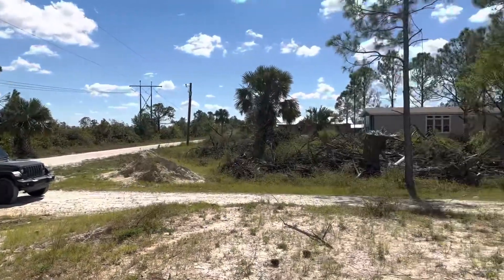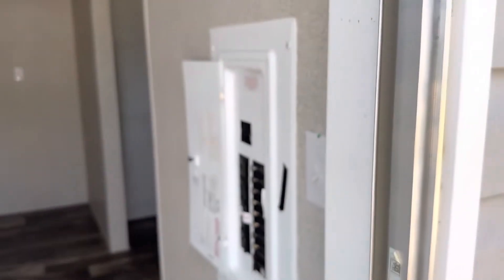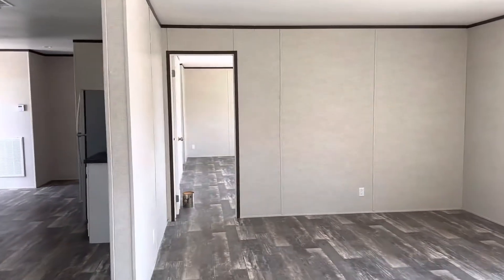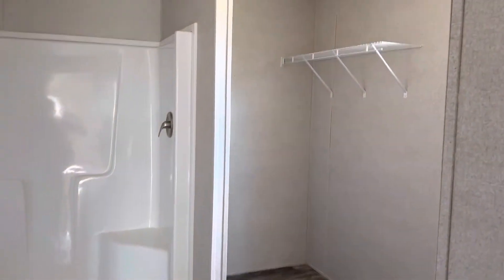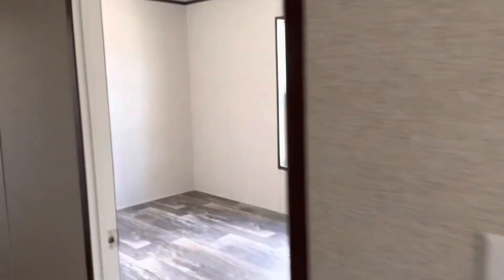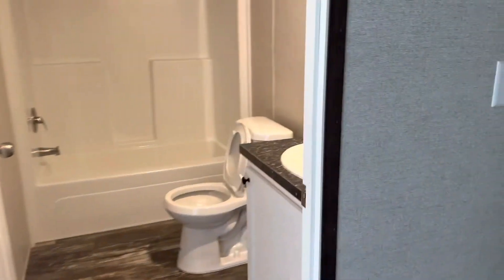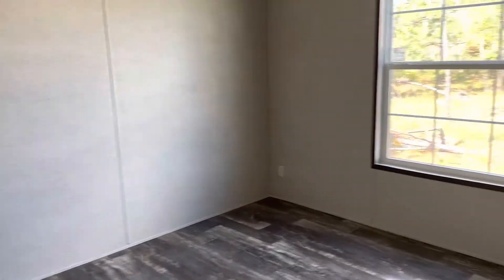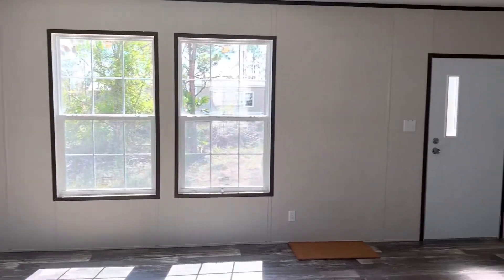🏡We Need to Talk About 5 Bed 3 Bath NEW construction home for sale Babcock Preserve - 8325 Strasse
*FOR SALE* 8325 Strasse Blvd in Punta Gorda, FL

💥MOVE IN FOR $1,200! Just bring a good score and proof of income to the table! 💥

Address - 8325-Strasse-Blvd_Punta-Gorda_FL_33982

The home has an open floor plan with a spacious kitchen, dining room, and living room. There are 5 bedrooms, all of which are on the main level. The master bedroom has its own bathroom and walk-in closet. There is also a bonus room that could be used as an office, playroom, or guest bedroom. The backyard is large and has plenty of space for entertaining. There is a patio, a fire pit, and a shed. The home also has a two-car garage.